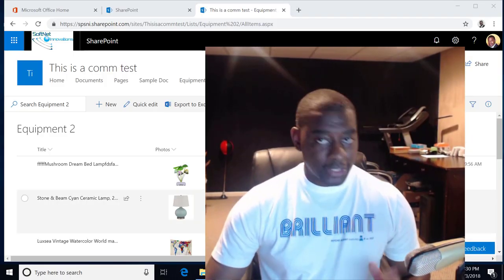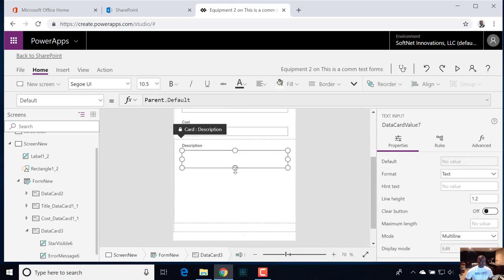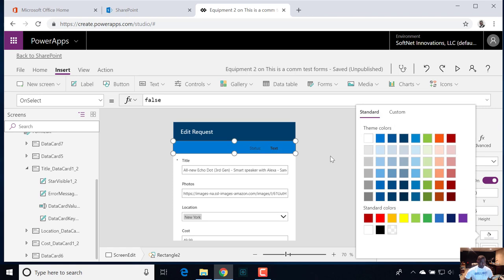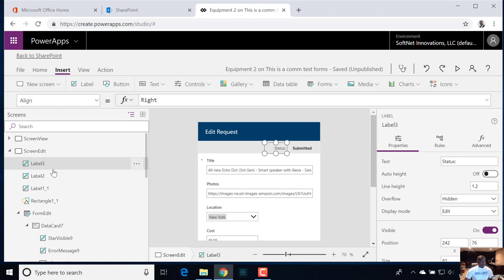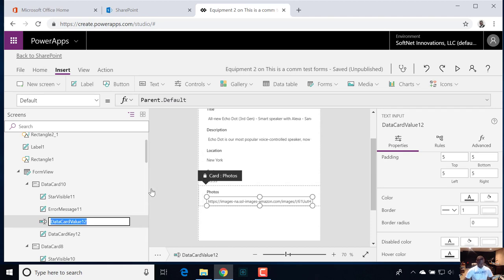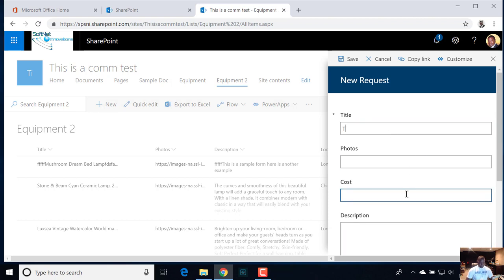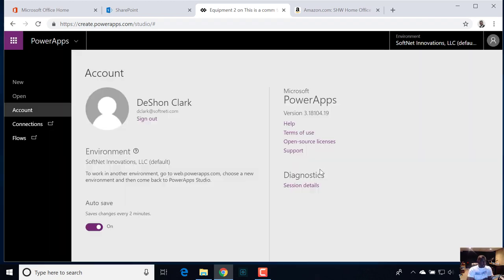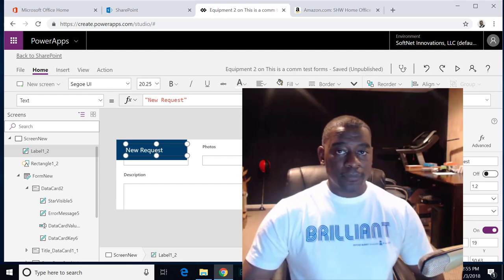PA: 3 of 5 | 3 Different Layouts for a Custom SP Form – Best PowerApps Tutorial for Beginners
In the previous video we created custom screens for our custom SharePoint form, in this video we will take advantage of that screen separation.

Since they are three different screens (view, edit, new) we can do tricks as in, only show certain fields for New entries and hide others; change the layout for view .vs edit; and many others.

We will also fix the issue we are having with the “Photo” column. As you saw in the previous video, we are unable to edit the photo column within PowerApps. I am not sure if this is a miss from the PowerApps team, or by design…either way, we solve this issue in this video.

Oh yeah, towards the end of this video, I show you have you can change the form size for your PowerApp form; we are not stuck with mobile phone